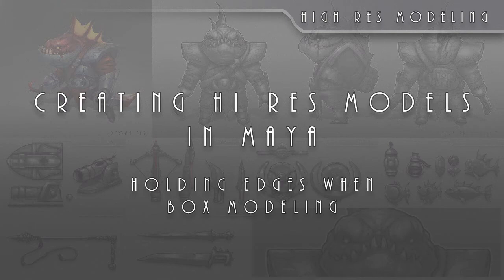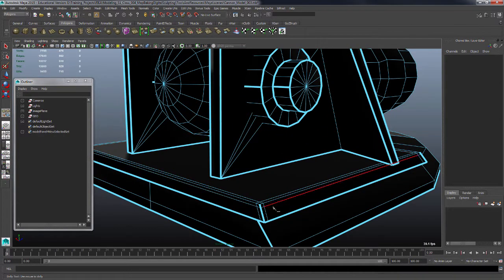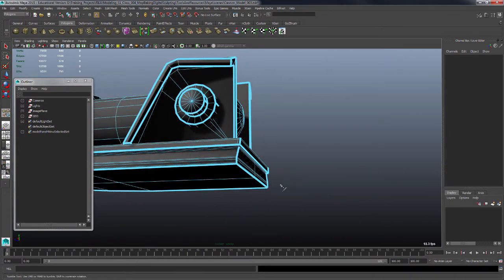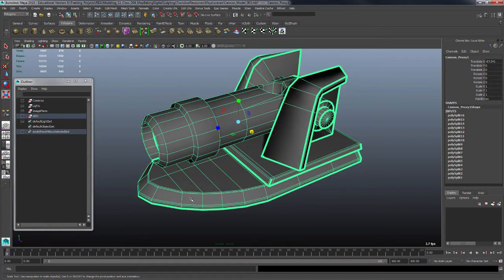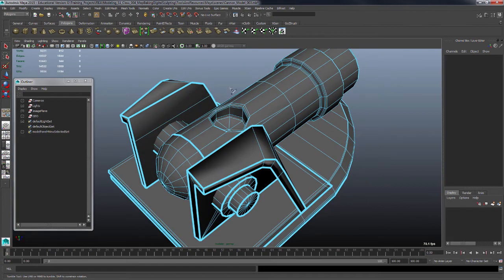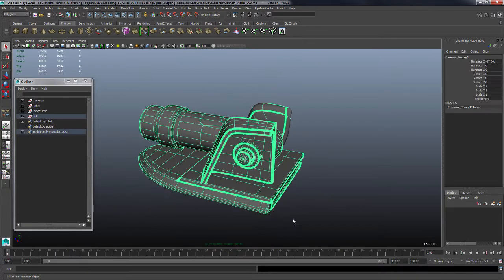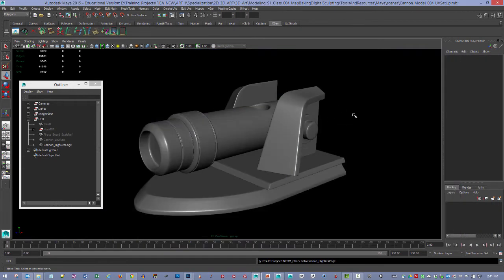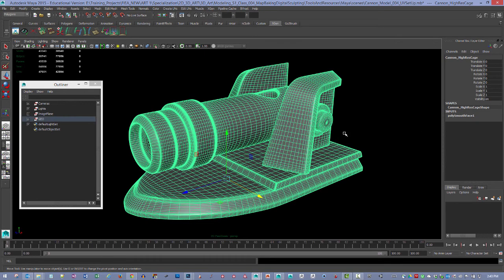Intro To Game Asset Creation 012 Hi-Res Box Modeling In Maya